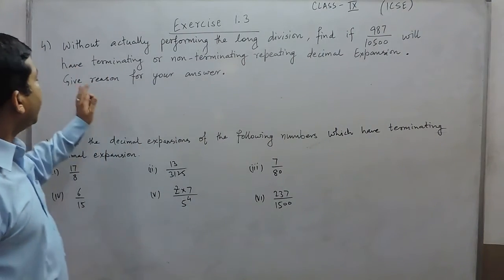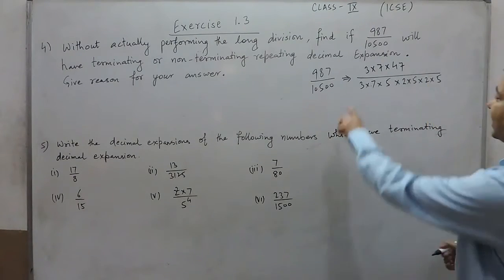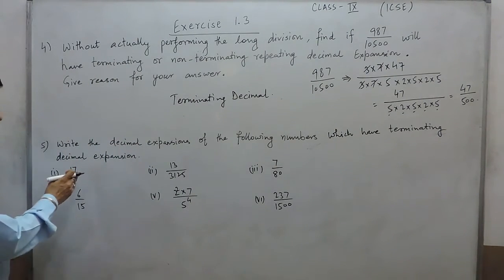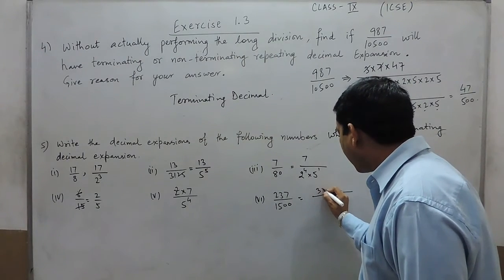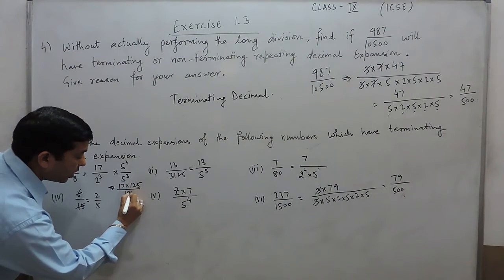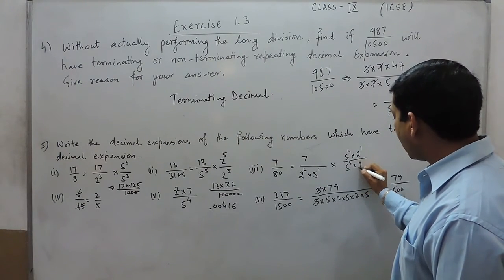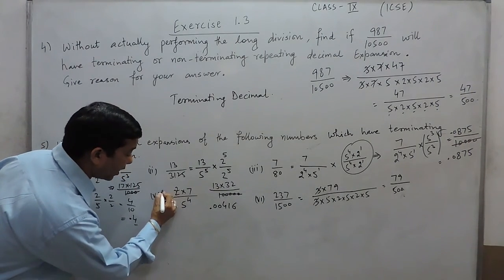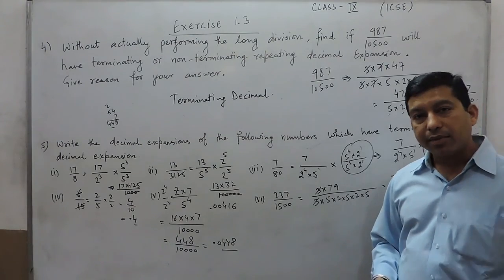Exercise 1.3 (Q4-Q5) Solution for Class 9th Understanding ICSE Mathematics by ML Aggarwal